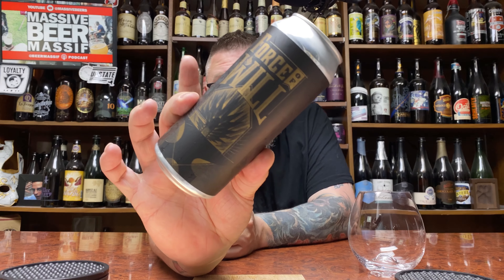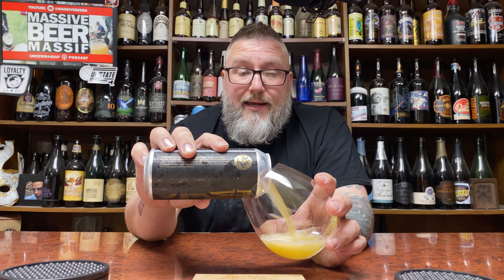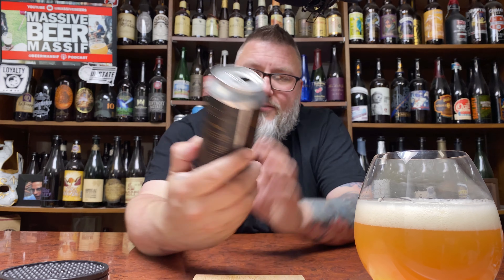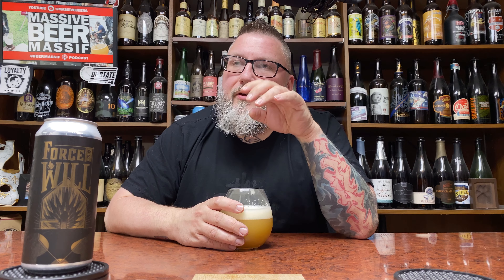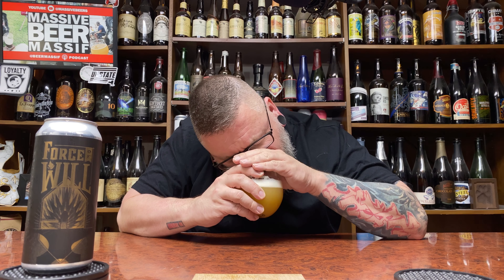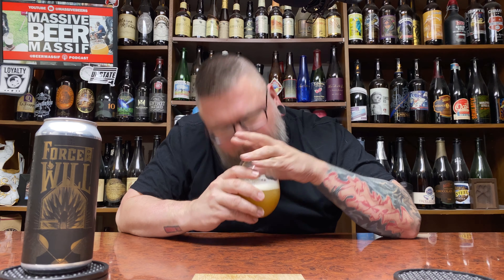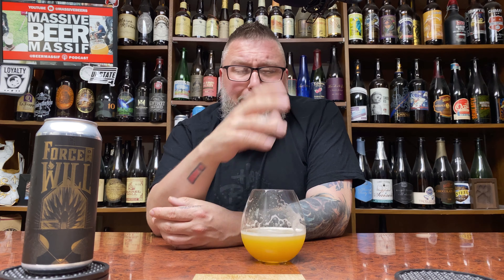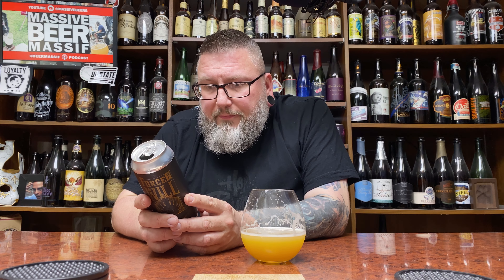Massive Beer Review 2903 Tree House Force of Will Imperial Hazie IPA